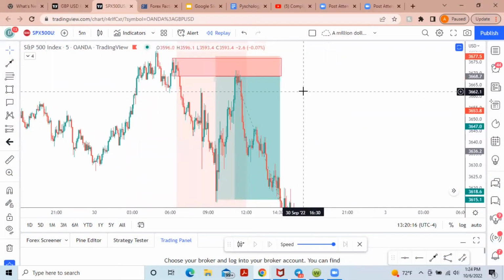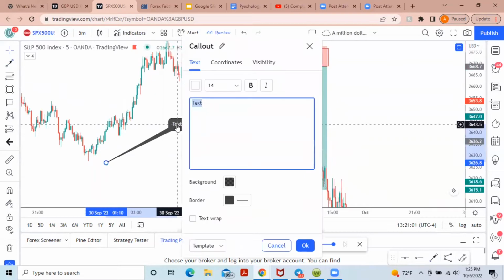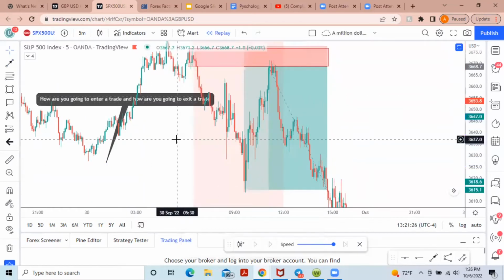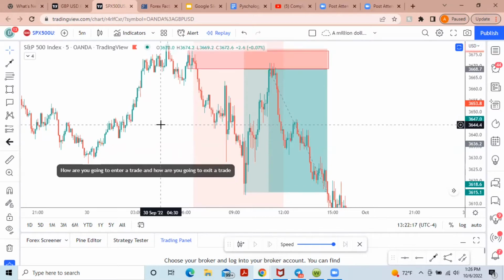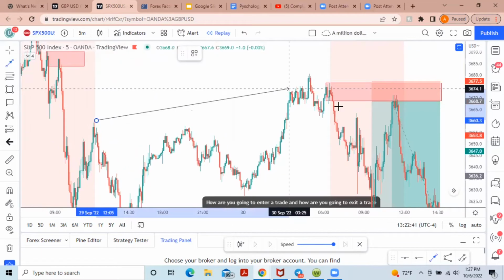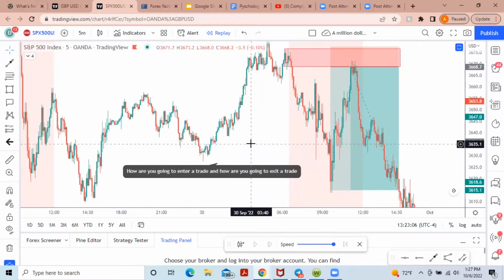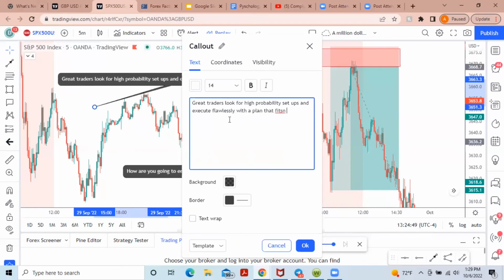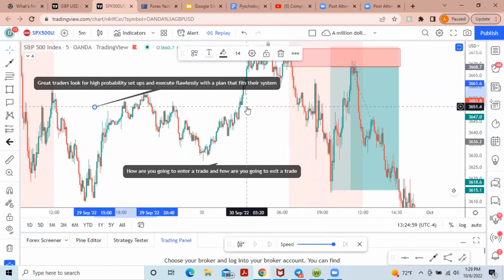Breakdown Of Spx500 6R+ 💎